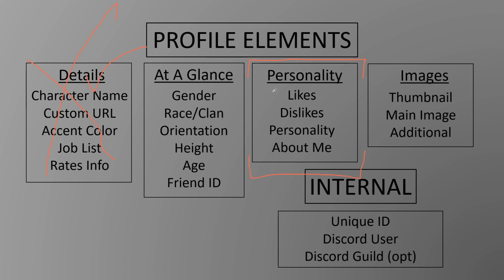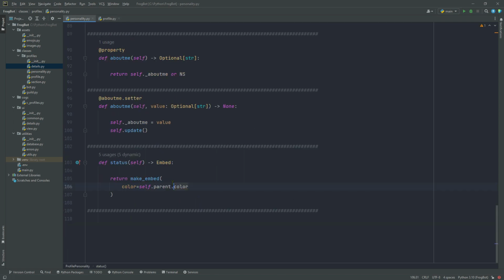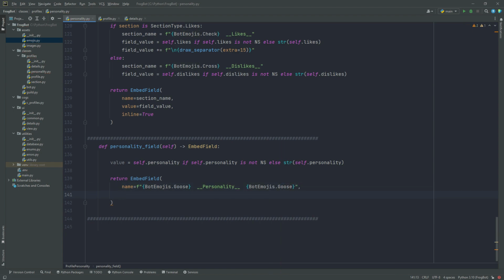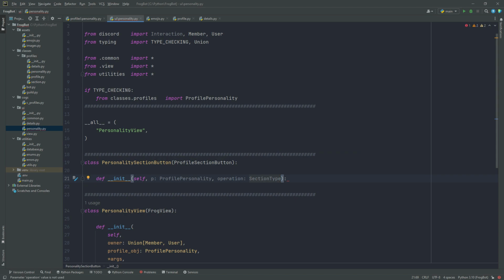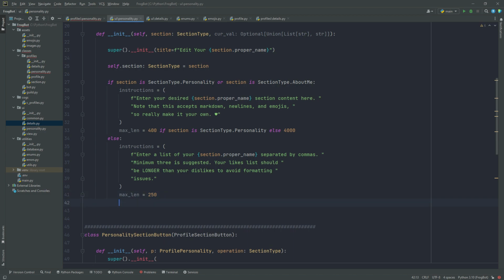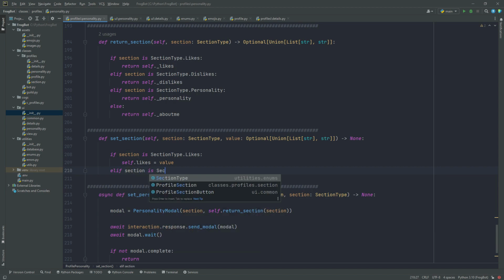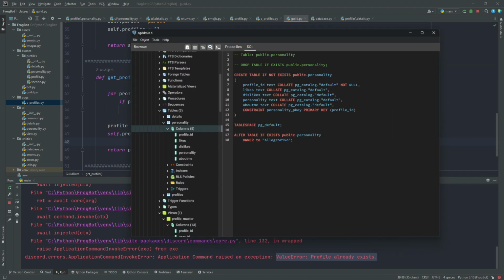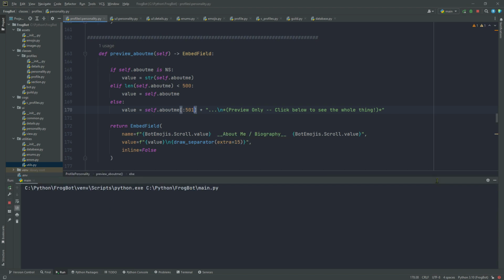Desktop Application-Style Discord Bot in Python - Part 10 Personality Class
This is Part 10 - Profile Personality Class